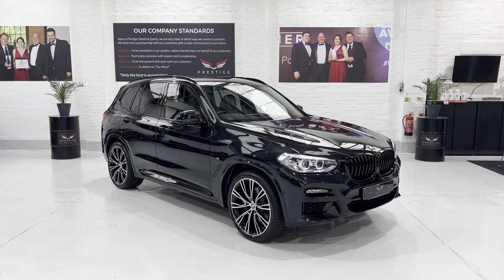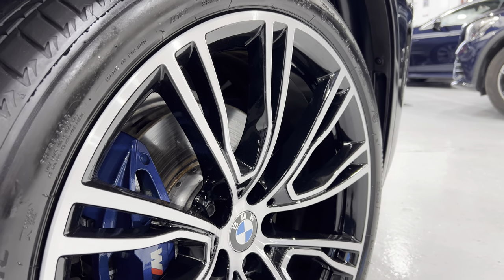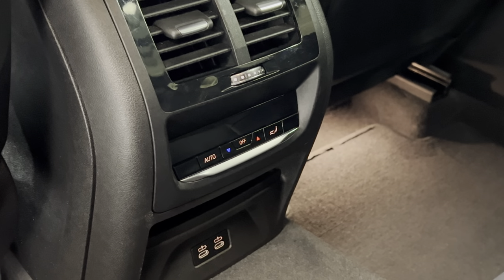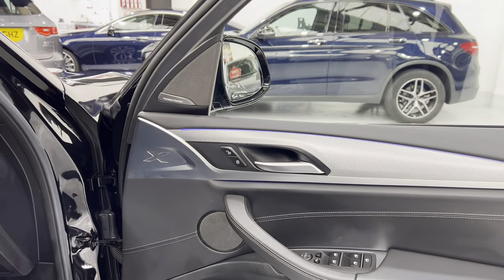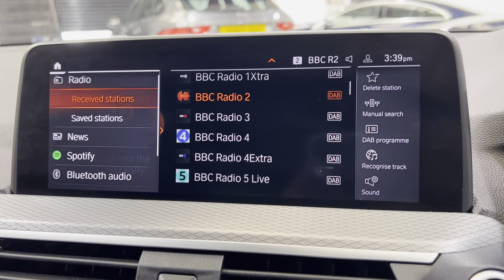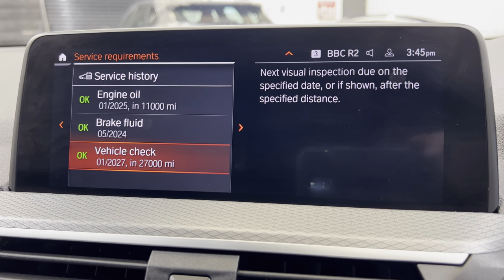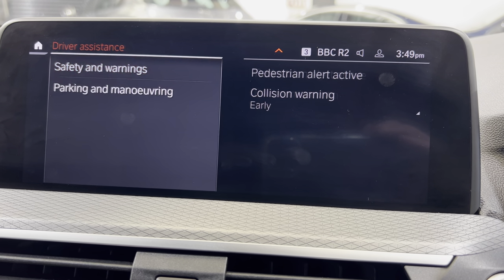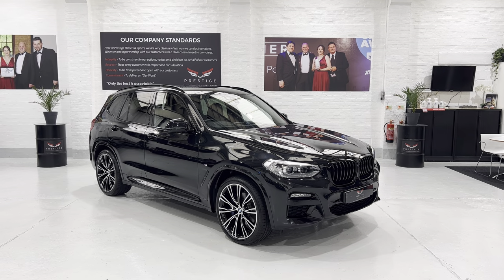BMW X3 2.0d Xdrive M Sport Auto 21” Individual Alloys Technology M Sport Pro Adaptive Suspension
BMW X3 2.0d Xdrive M Sport Auto 21”  Individual Alloys Technology  M Sport Pro Adaptive Suspension Head up Display

WINNER OF  - “ Best Used Car Dealer up to 50 Cars ”

ONE OWNER + EXTRA'S - ** FULLY ELECTRIC BMW TOWBAR **  ADAPTIVE SUSPENSION ** 21" ALLOY WHEELS 726 STYLE - FULLY REFURBISHED IN BLACK GLOSS & DIAMOND CUT ** TECHNOLOGY PACK ** M SPORT PRO PACK ** HEAD UP DISPLAY ** DIGITAL COCKPIT WITH MAP ** FRONT & REAR SENSORS ** REVERSE CAMERAS**  VERNASCA LEATHER ** HARMAN KARDON SOUND SYSTEM ** WIRELESS CHARGING ** PLEASE READ LIST OF OPTIONS.

 Please call Scott & Alexis for more information or a walk around appraisal of this vehicle. Please note - our cars do not have scratches, do not be confused by reflections in our photos. All our cars are carefully detailed to our high standards using professional products and equipment. Our cars are mechanically inspected, diagnostically checked and  then test driven on the motorway for your peace of mind. All vehicles are serviced using OEM parts and premium oils/fluids to conform with manufacturer warranty. We offer some of the most comprehensive warranties on the market that allow work to be carried out by main dealers. 15, 24 36 & 48 month extended warranties available. PCP HP & LP FINANCE AVAILABLE. Read our reviews and click on our website to learn more about us and our award winning garage. Kind Regards Scott ** RESERVE THIS CAR NOW ON OUR WEBSITE **